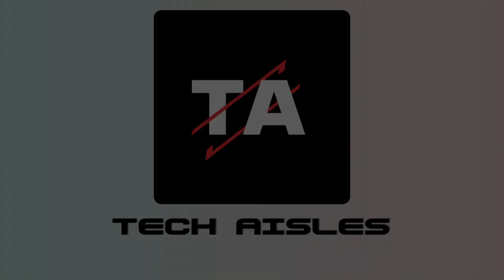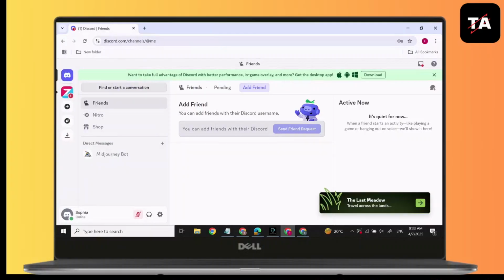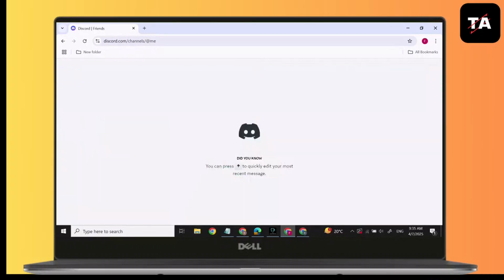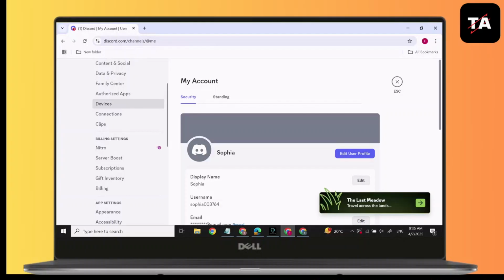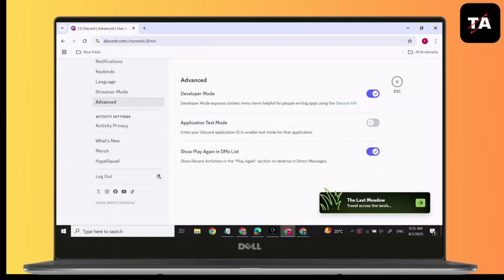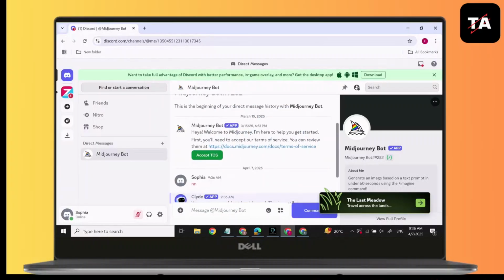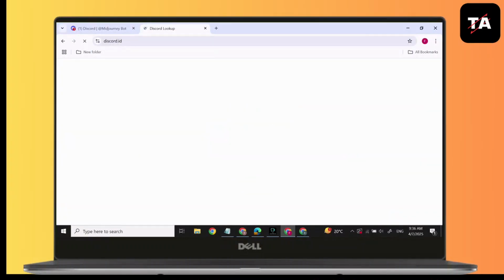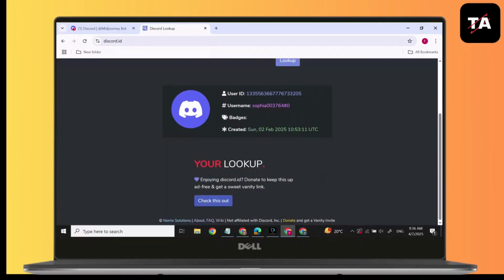How To Find Someone On Discord | Full Guide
Welcome to our step-by-step guide on "How To Find Someone On Discord | Full Guide"!

Whether you're new to Discord or just trying to connect with friends, this video will walk you through everything you need to know.
Learn how to search for users on Discord using usernames, tags, and mutual servers. We’ll also show you how to find someone without their tag, and the best ways to add or message users on both desktop and mobile. If you’ve ever wondered how to locate a friend, gamer, or someone you chatted with before—this full tutorial is for you.

What You’ll Learn:

How to find someone on Discord with username and tag

How to find someone without tag on Discord

How to find people on Discord mobile

How to search users in Discord server

Can you find someone without adding them?

How to find a lost friend on Discord

What to do if someone changed their username or ID